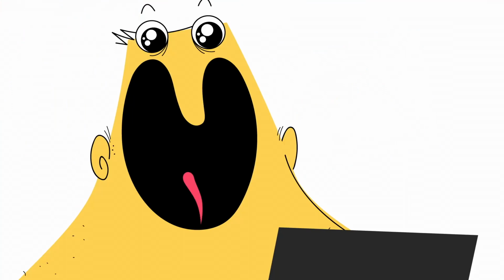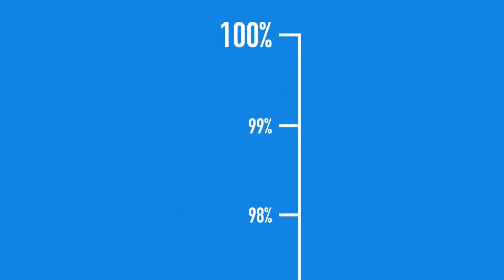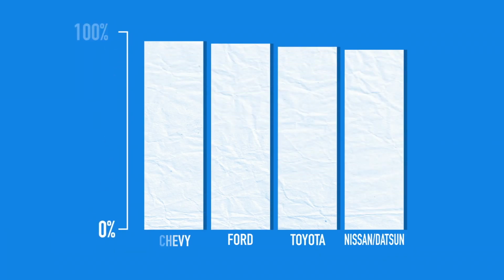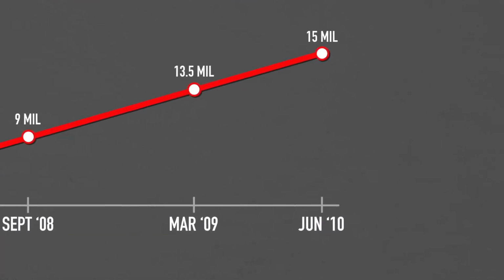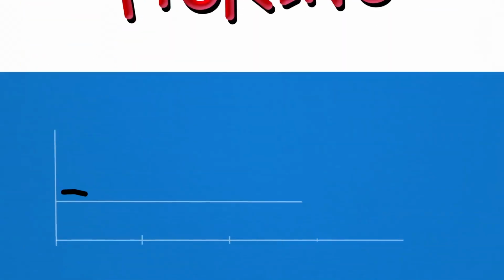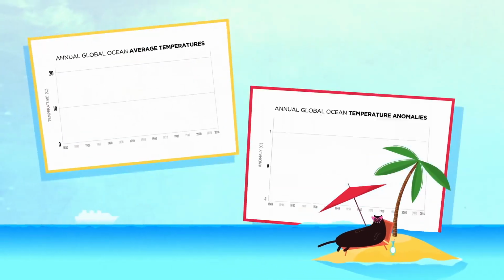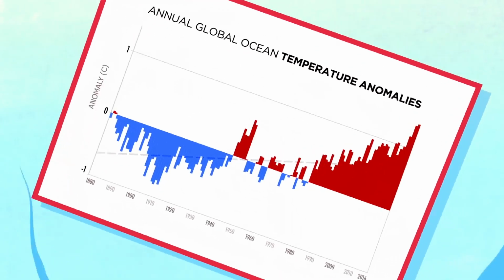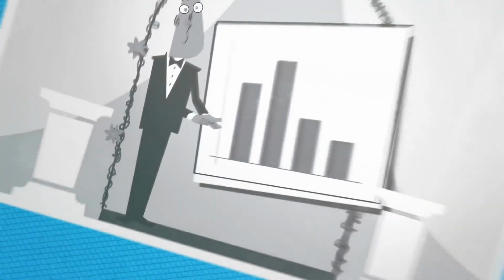3. Grafieken lezen (1)